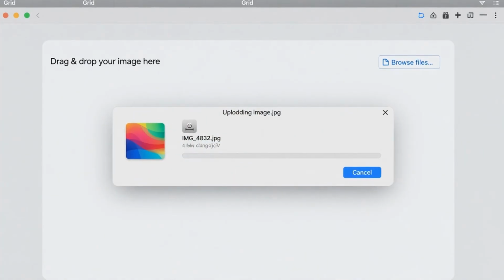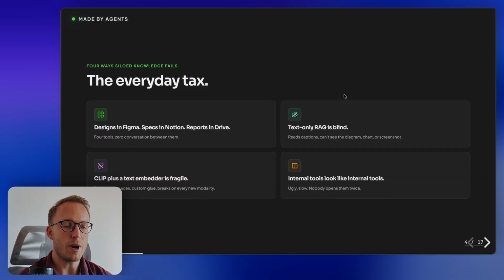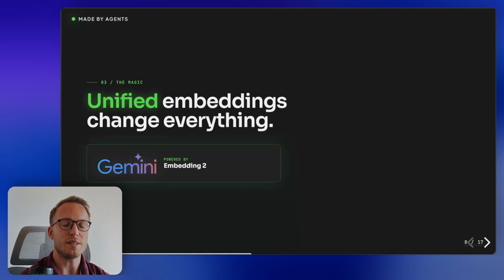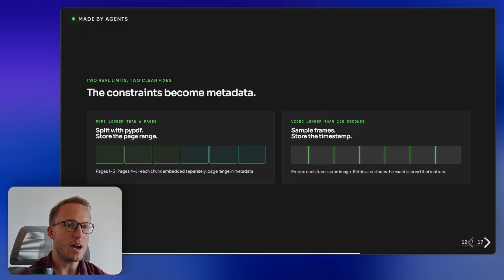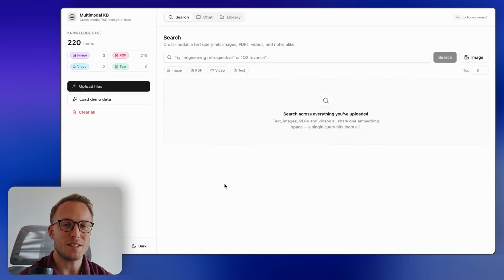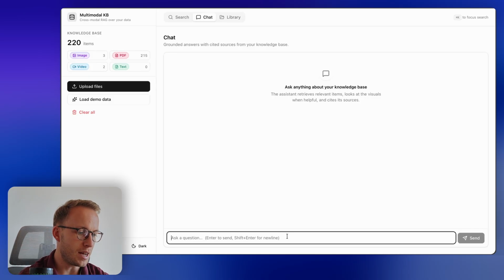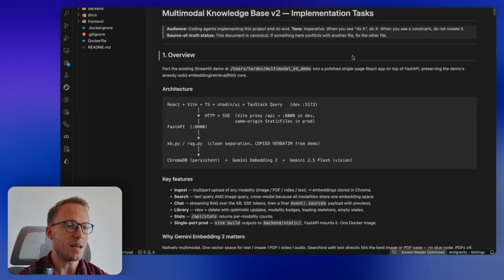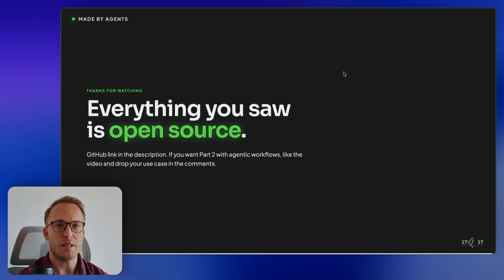I Built Multimodal RAG With Gemini Embedding 2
❇️ You have a business and want to implement AI solutions with positive ROI?

What if your entire knowledge base (designs, PDFs, reports, images) could understand each other?
In this video I show you how I built a multimodal AI knowledge base that lets you:

- Upload images, PDFs, and text and have them live in one unified semantic space
- Search with text OR by uploading an image (cross-modal retrieval)
- Chat with your documents and actually see the relevant images/PDF pages
- Run it locally with a beautiful modern UI (React) and deploy it as a single Docker image

We go from architecture to live demos.

Tech stack: Gemini Embedding 2, ChromaDB, FastAPI, React + Vite + TypeScript, shadcn/ui, TanStack Query, Server-Sent Events.

## Timestamps
00:00 Intro
00:25 The problem with siloed knowledge bases
02:10 Architecture overview (React ↔ FastAPI ↔ Gemini + Chroma)
03:03 Why Gemini Embedding 2’s unified space is different
05:19 Live cross-modal demos (text search + image search)
08:09 Extensibility (video frames, OCR, agents)
08:35 How I built it (task list, backend, frontend)